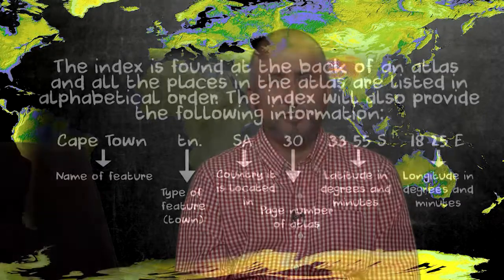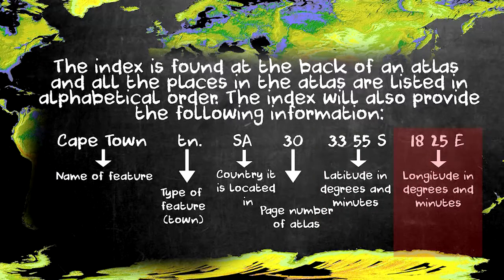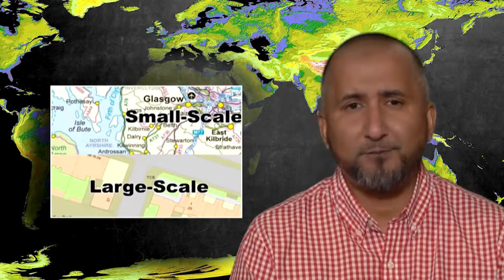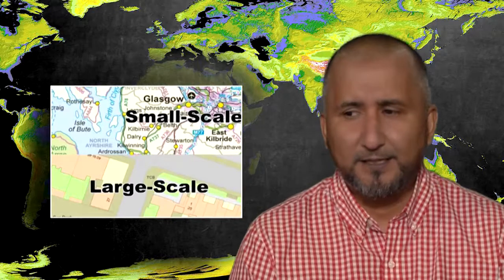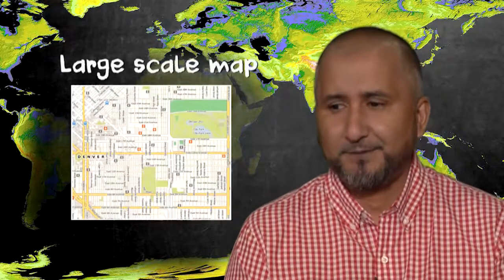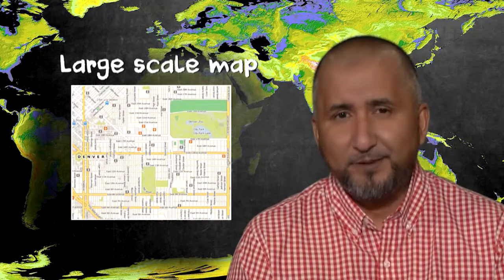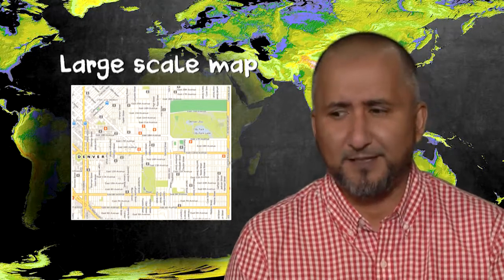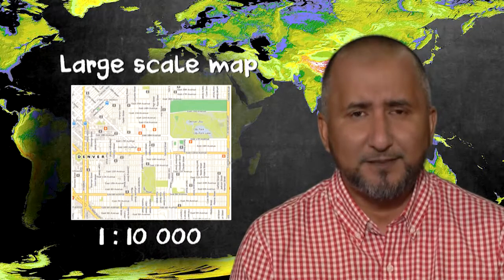English Across the Curriculum: Social Sciences (Geography) - Grade 8 (3 of 16)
This video is the third of 16 Video resources provided in the "Implementing English Across the Curriculum (EAC) Digital Lessons Kit.

Presenter: Jaliel Mookadam -  Senior Education Specialist